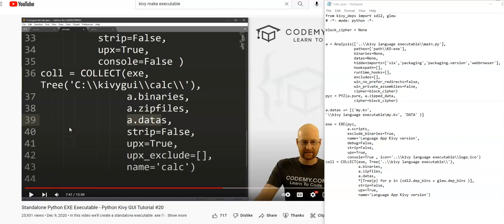Preparing spec file for kivy executable in python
I've seen a few slightly different setups, this one worked for me personally, which changed the "C:" John Elder used to a "..", hope it helps!